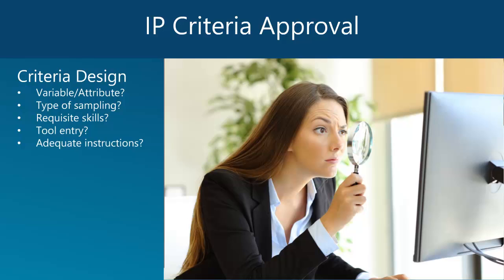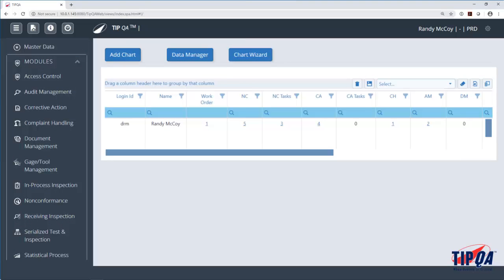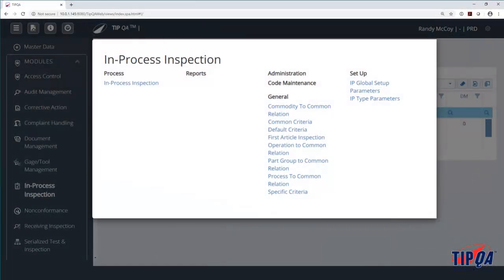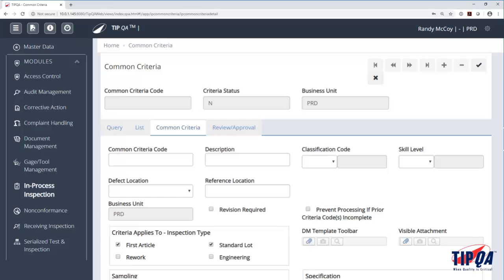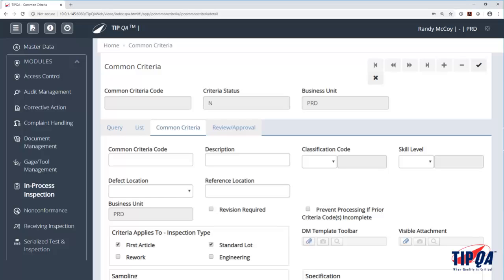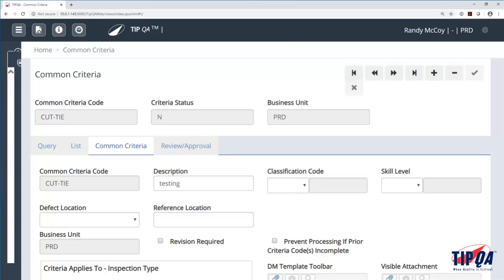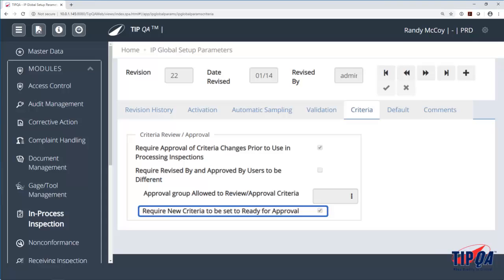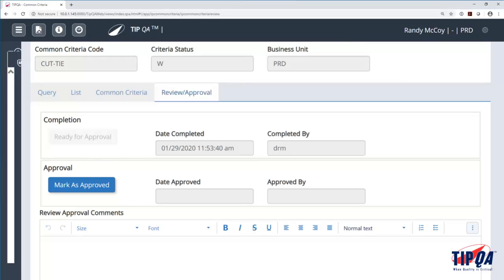TIPShot - IP Criteria Approval